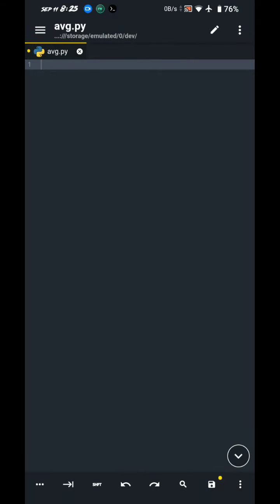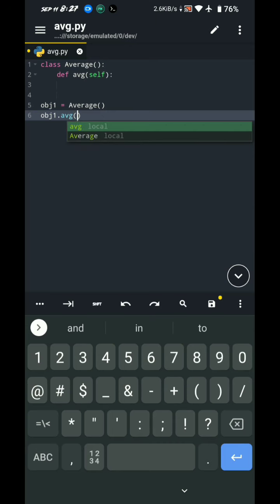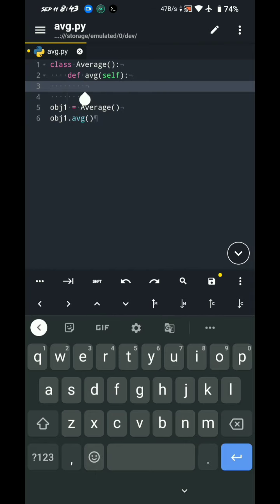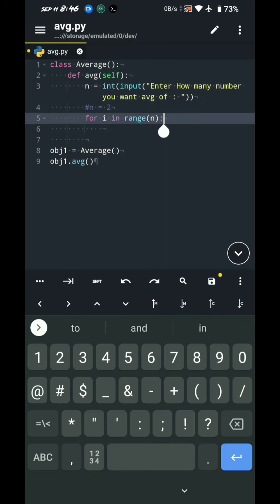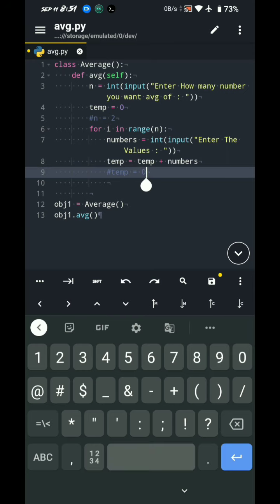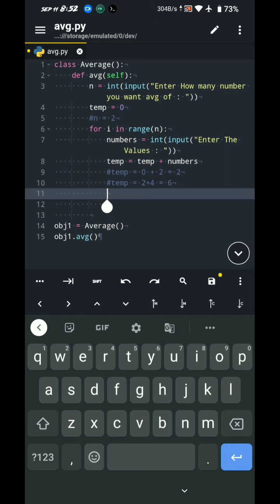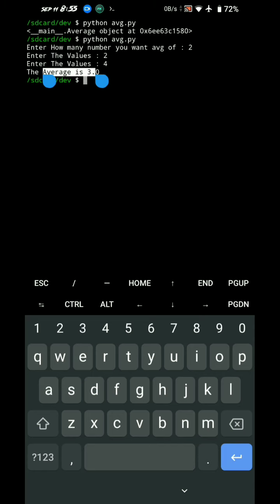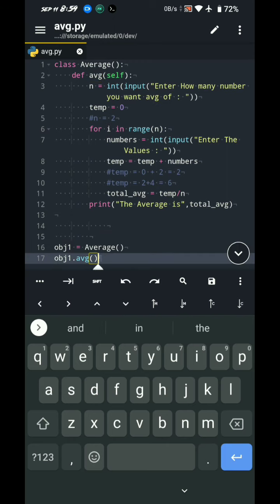How to Write a Program to Calculate The Average of Multiple Numbers using class in PYTHON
In this video I explained how we can calculate average of multiple values which is taken from the user using class on PYTHON.